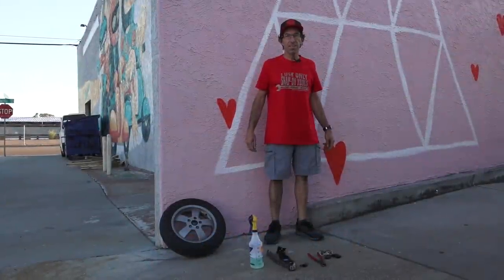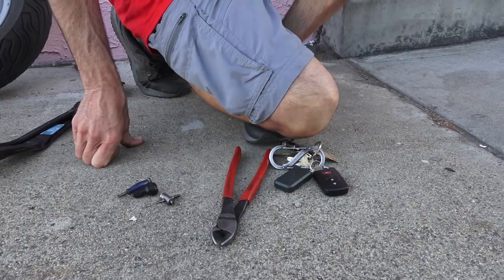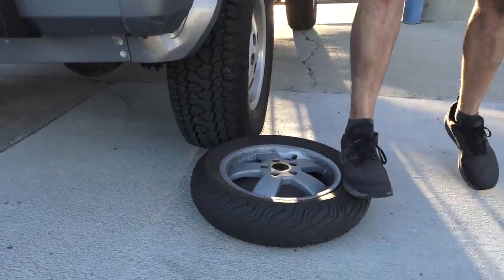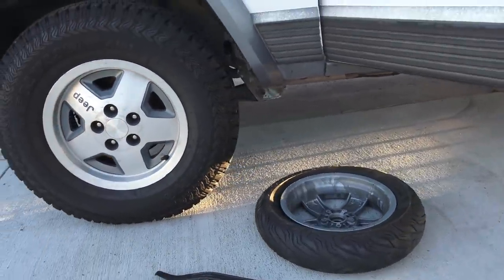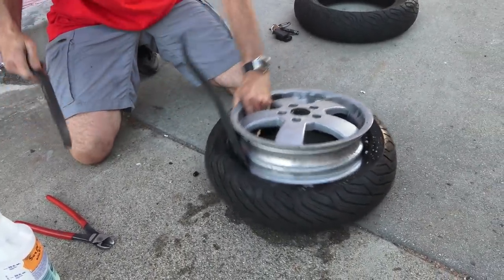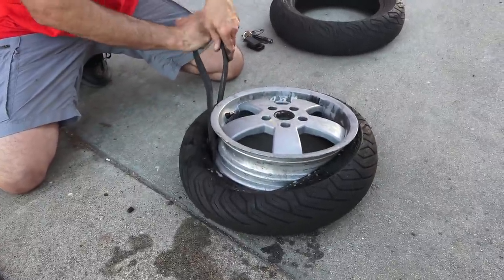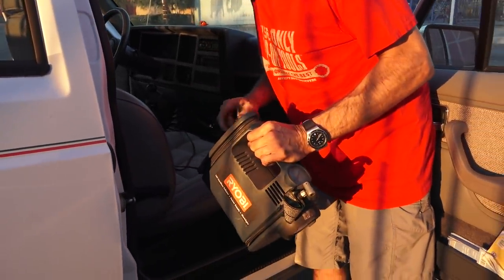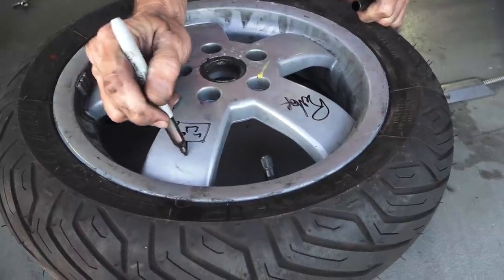How to Change a Tubeless Tire on a Modern Vespa with Minimal Tools